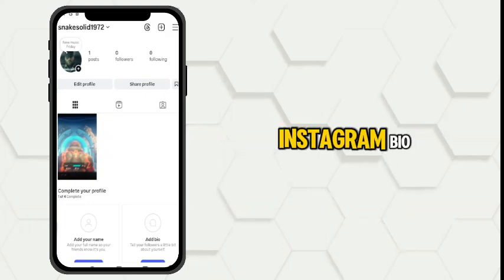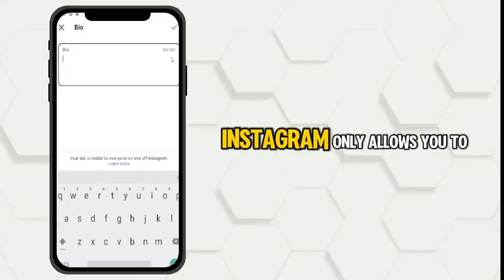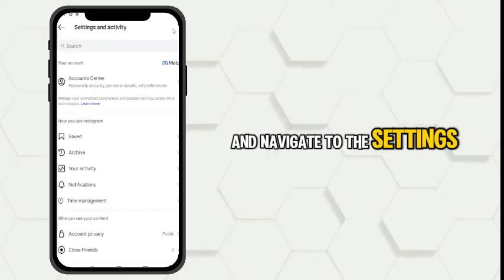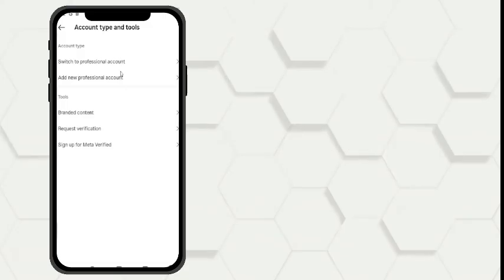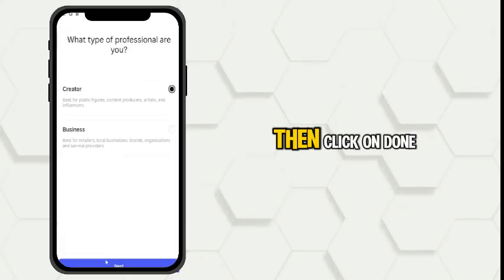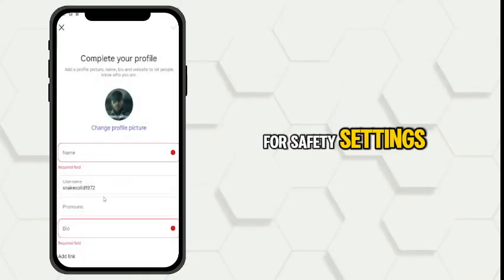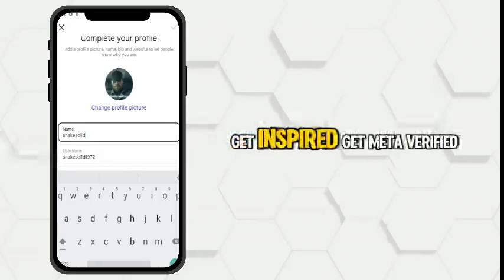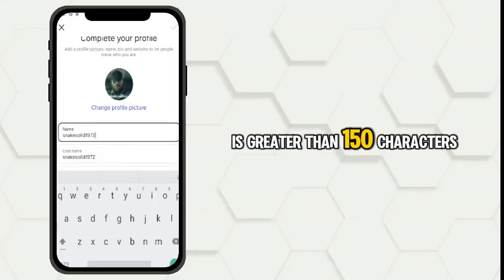How to Make Your Instagram Bio Longer Than 150 Characters (2026 Guide)